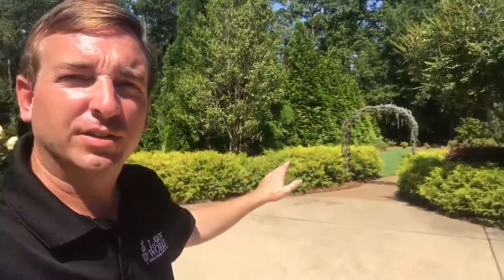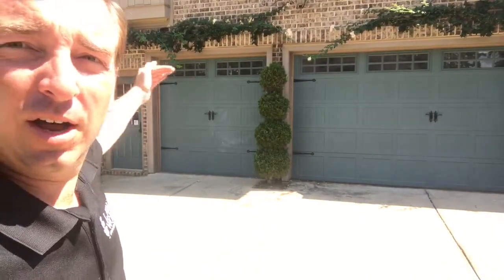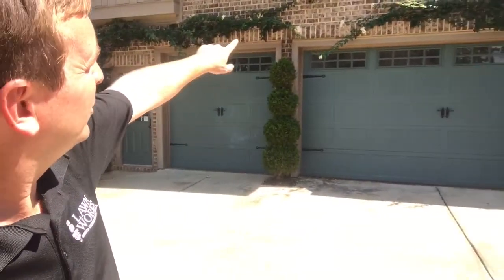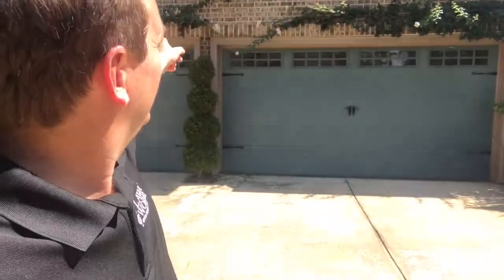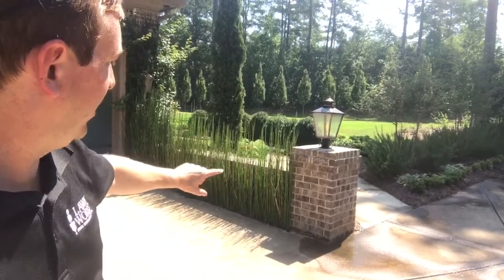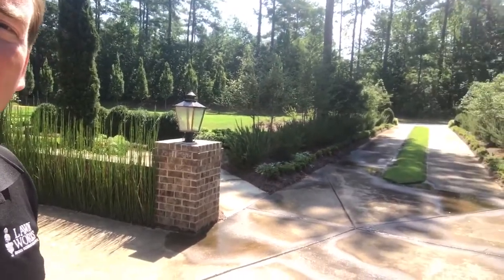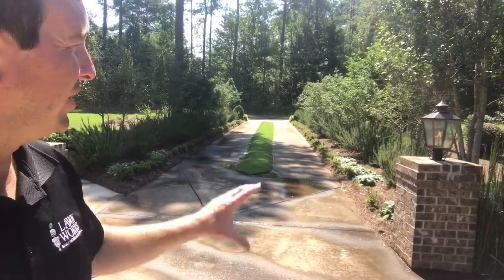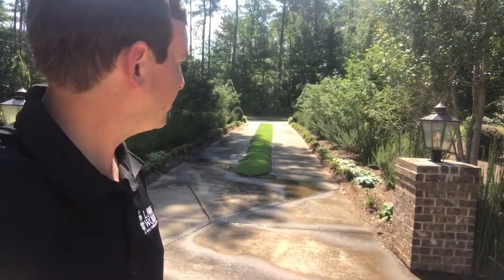My landscape - motor court